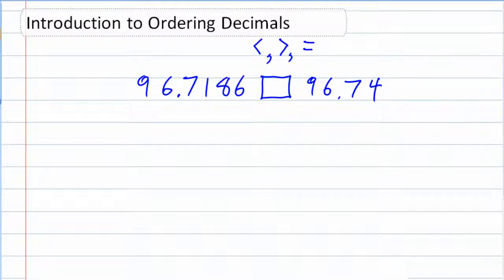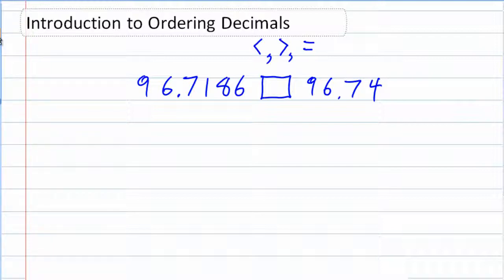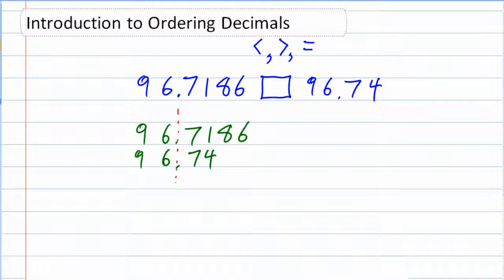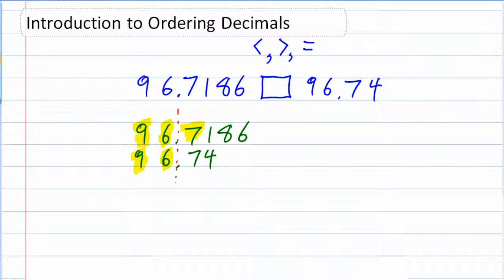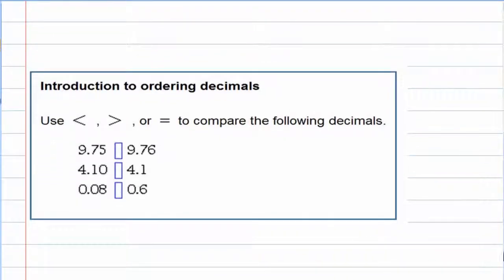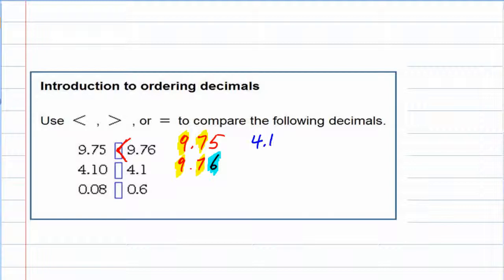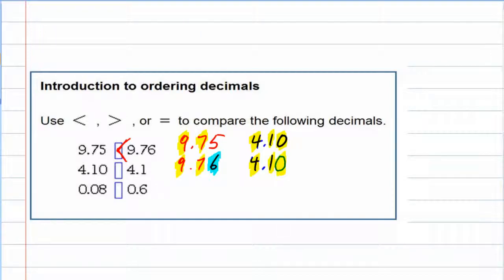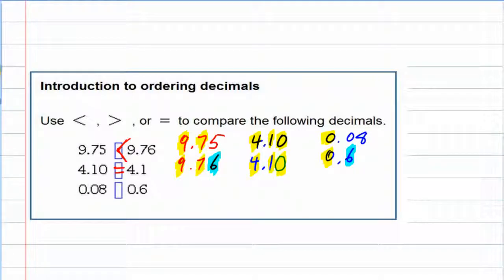Introduction to Ordering Decimals